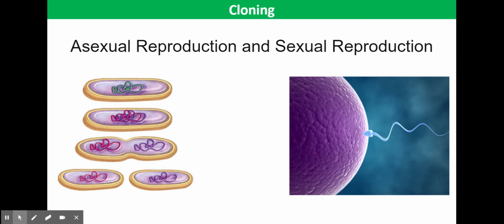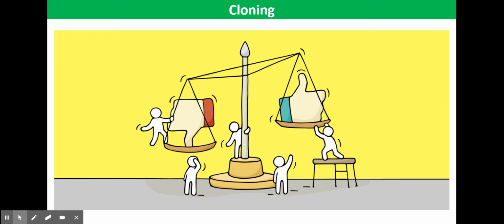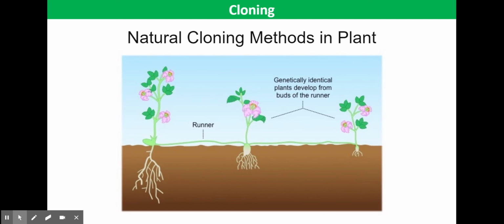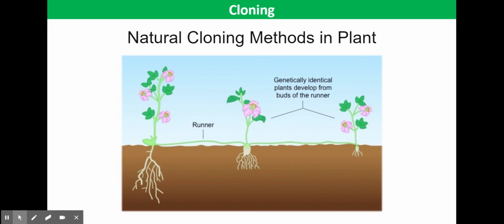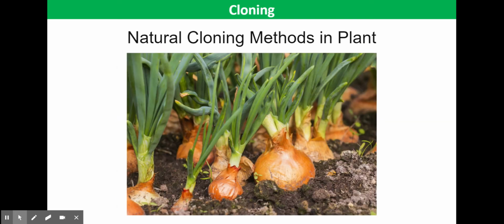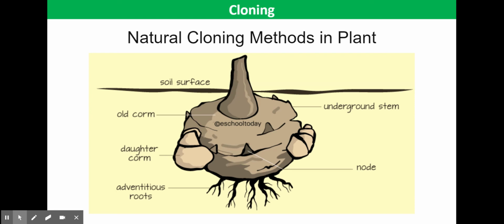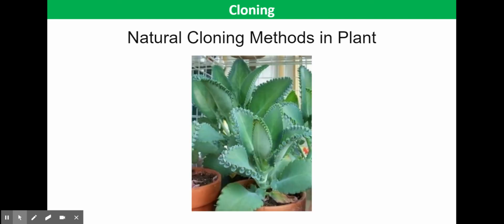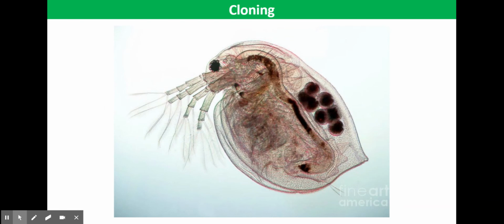Natural Clones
OCR A Level Biology – Cloning and Biotechnology - Natural Clones